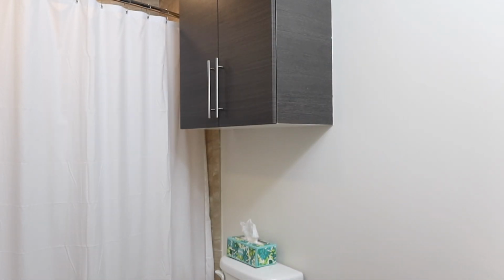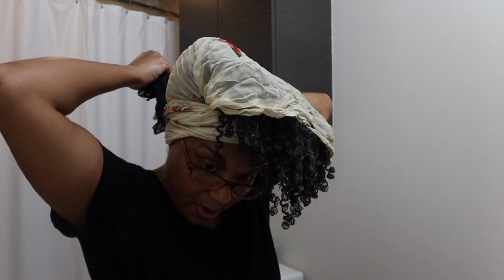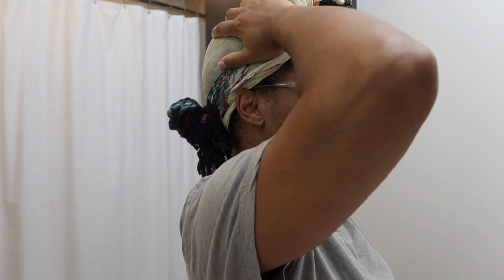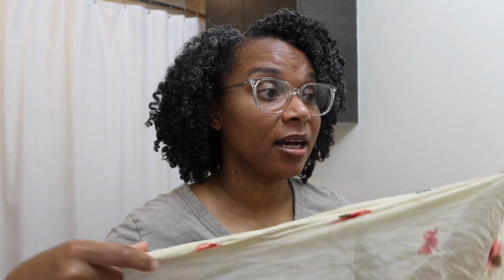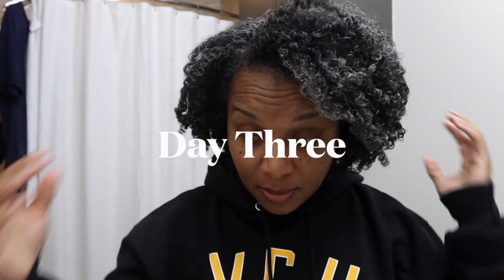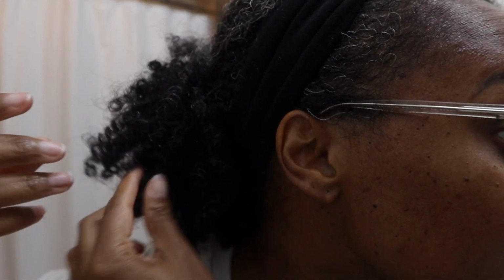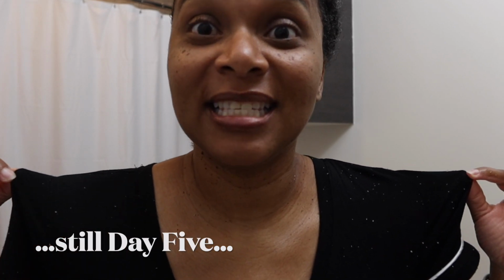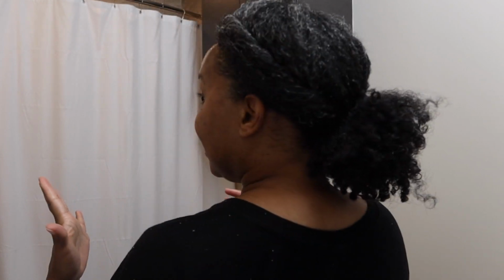5 Days in my "Perfect" Wash & Go including my Night-Time Natural Hair Routine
5 Days in my "Perfect" Wash & Go including my Night-Time Natural Hair Routine

Create a google account and simply log in to YouTube with your google email and password. Easy as pie!
JVN  @jvn   - JVNJAMIEFOO
Natural & Brown  @naturalandbrown     Shower Filter, Replacement Filter Cartridge, and/or Satin Lined  Shower Bonnet (one time use) - JMACK10

(Be sure to register (for free) and sign in to make your purchase)

My Product Empties, Product Hauls, Products I've Tried, Product Stash, and Natural Hair Product News Content

ABOUT ME:
I’m Jamie (the j  in jmack naturalista) A self proclaimed naturalista sharing my experiences with natural hair and life. A space where all natural hair types and textures are accepted and celebrated. This is a Natural Hair &  Lifestyle channel.

Fun Facts about my hair:
I received my last relaxer sometime in 2014
I transitioned from heat damage from November 2016 to July 2017
I big chopped on July 25, 2017
My Hair Type is 3C, 4A
My Hair Porosity is Low
My Hair Density is Medium with Fine to Medium Strands

Sign: Libra
Location: All up and through the East Coast…Dirty South born!